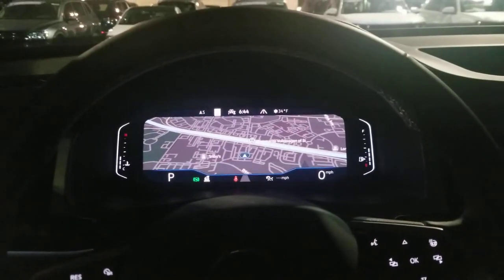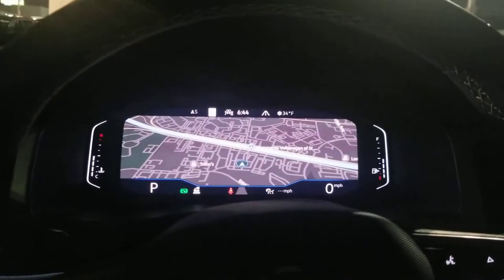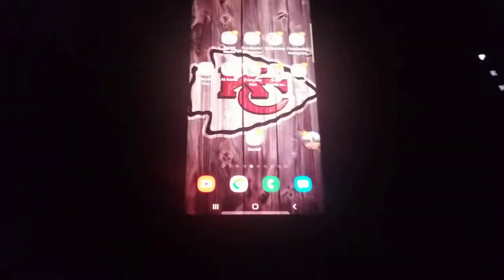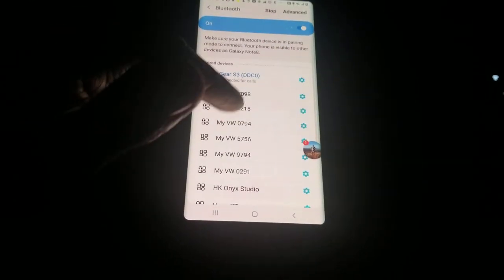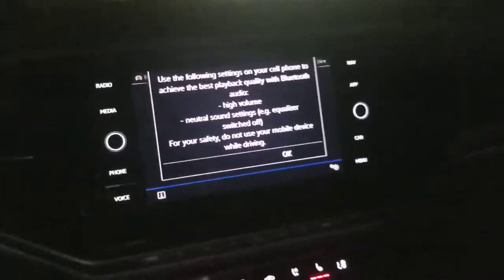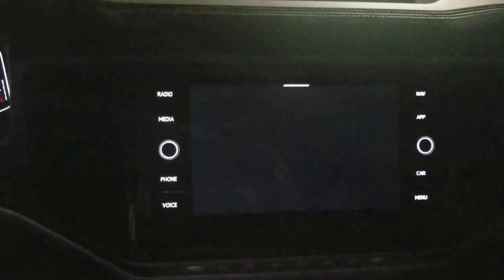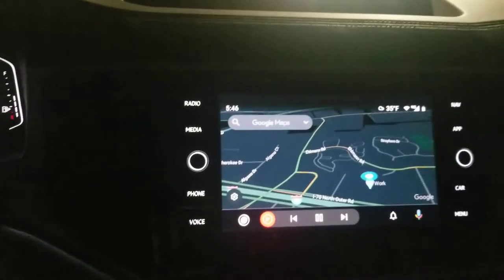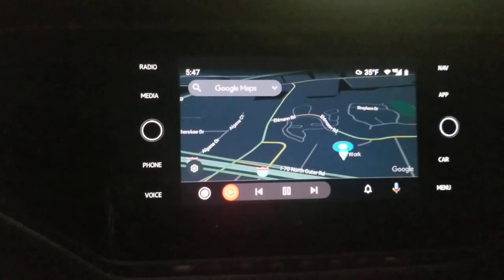Pairing Wireless Android Auto with your 2021 or newer VW vehicle (2021.5 on Atlas)